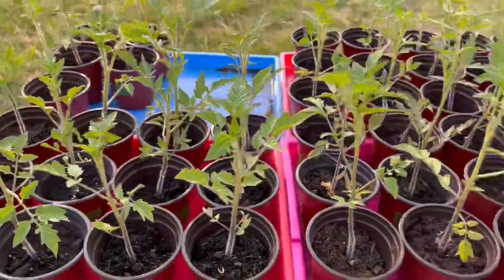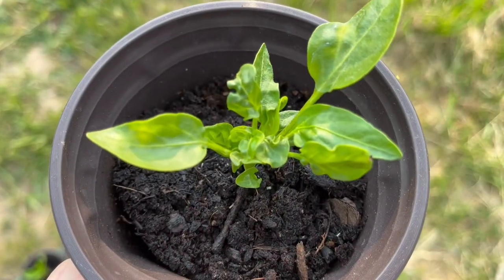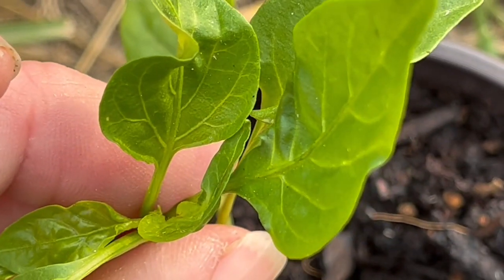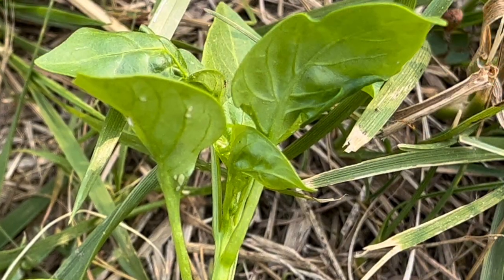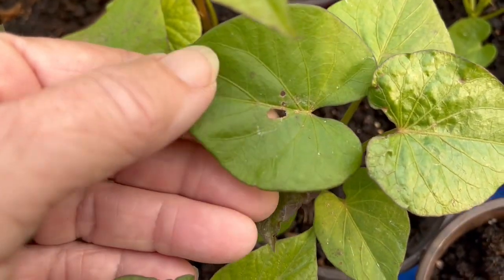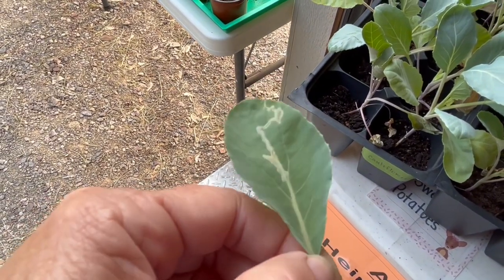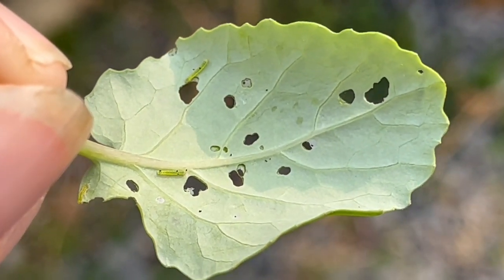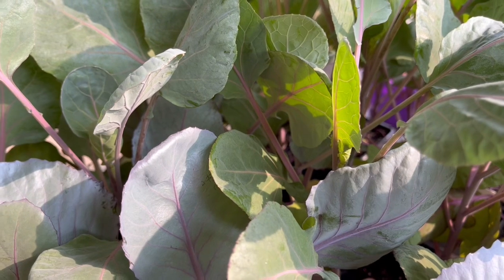Organically Removing Aphids, Leaf Miners, and Cabbage Moth Caterpillars from your Garden!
Today Deb shows you 4 common insect pests that can decimate your garden. Strike quickly before your plants are weakened. She lists 9 ways to stop them in their tracks!